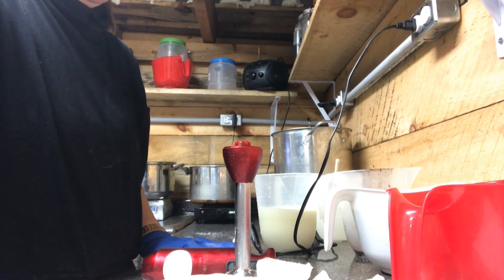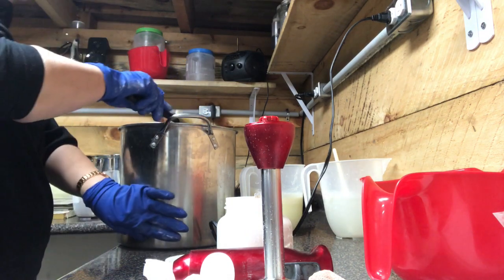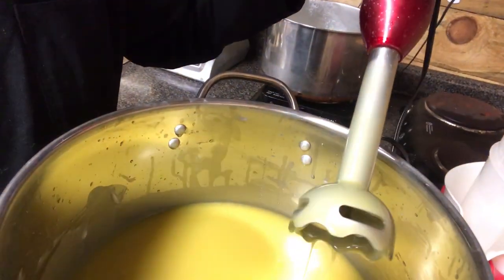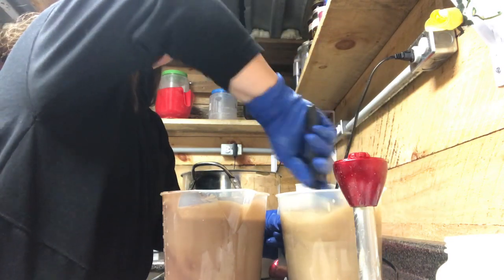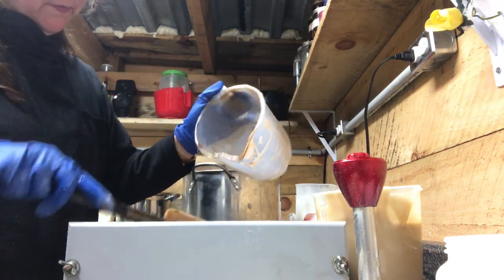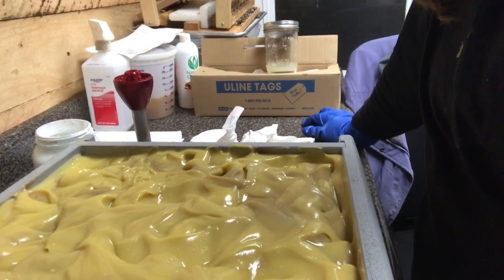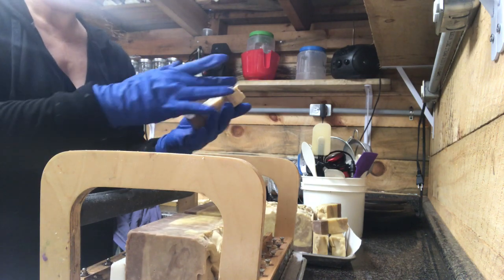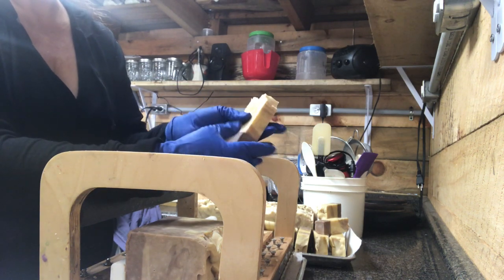Making patchouli Goat Milk Soap cold process